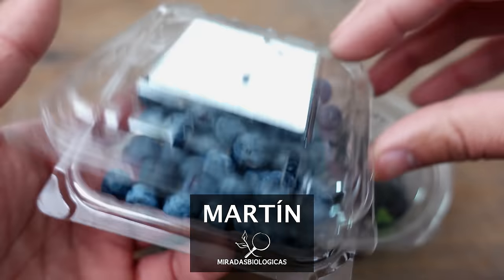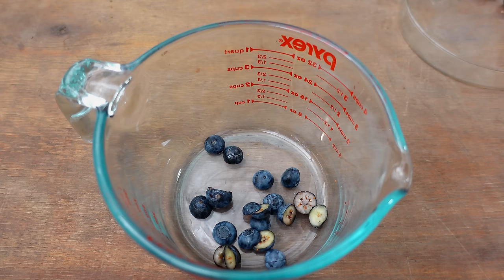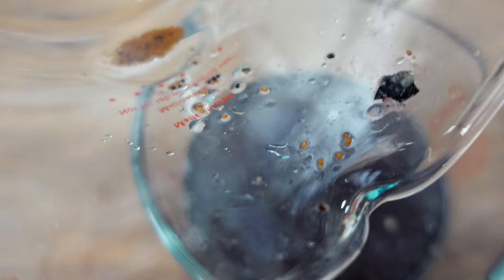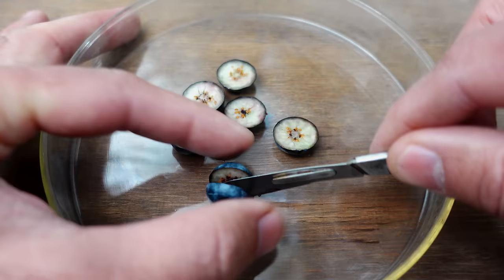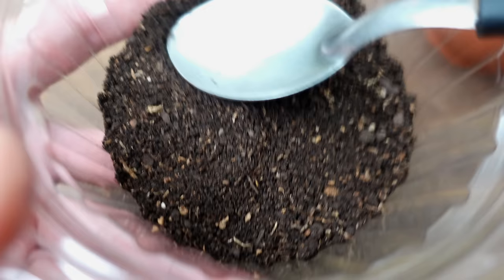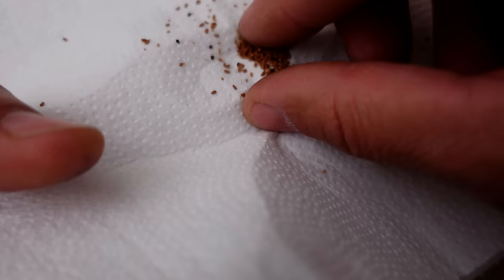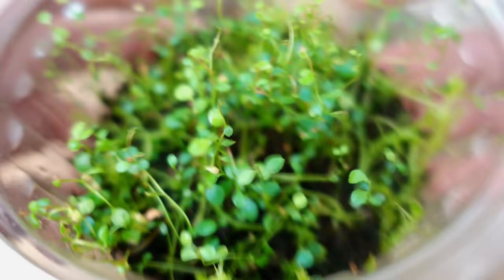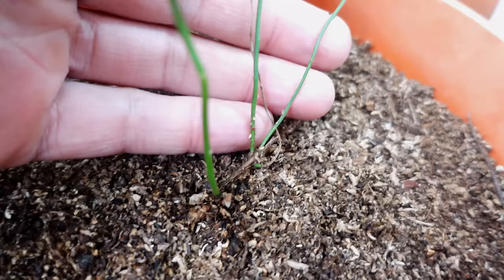🟣 ARANDANOS Siembra desde SEMILLAS 👉 2 Métodos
➤ Para sembrar los Arándanos podemos usar dos métodos, de los cuales la siembra de la semilla individual es el que te voy a estar recomendando.

➤La siembra te la recomiendo hacer en invierno adentro de casa para que se mantengan a una buena temperatura y no les afecte el frío del invierno, sino en primavera las puedes sembrar aprovechando la subida de la temperatura y el fotoperiodo.
➤ Es muy importante que durante todo el proceso de germinación de las semillas de arándanos tengamos la menor cantidad de competidores para que germinen y se desarrollen más rápido.
➤ Como las semillas de arándanos son muy pequeñas, te voy a recomendar que las dejes sólo apoyadas sobre el sustrato sin taparlas.
➤ De esta forma ni bien germinen las plántulas de arándanos van a poder fotosintetizar y desarrollase mejor desde un inicio

💬CONTACTO💬  👉   Instragram: @miradasbiologicas